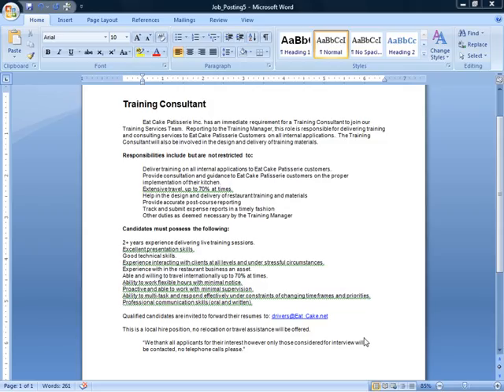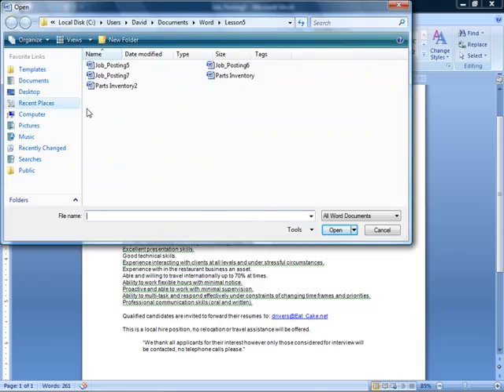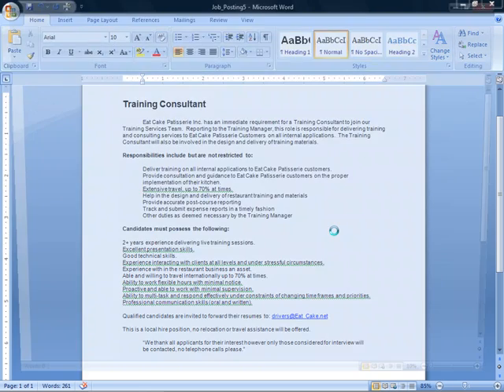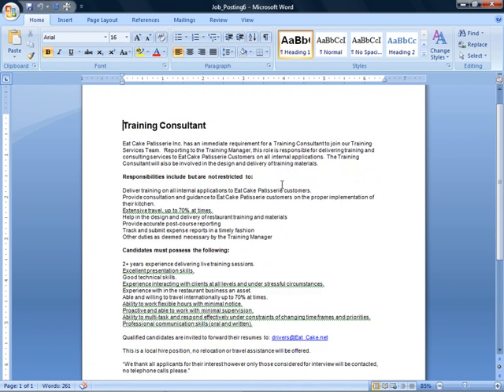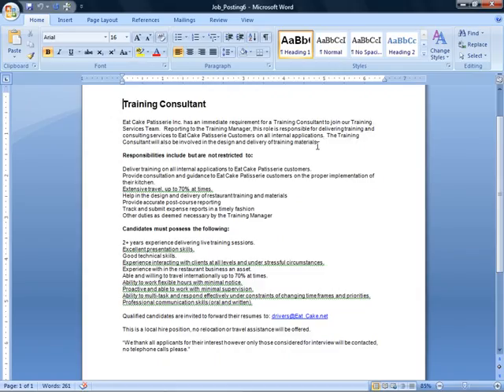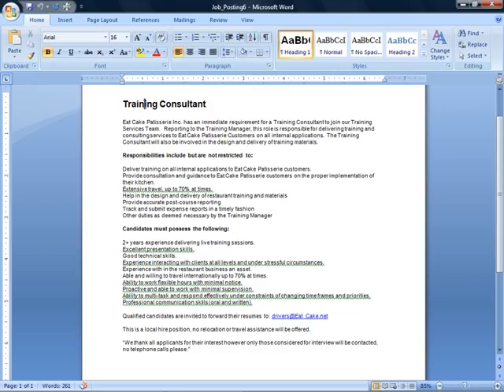05 02 Justification